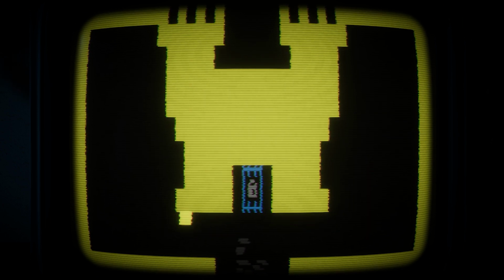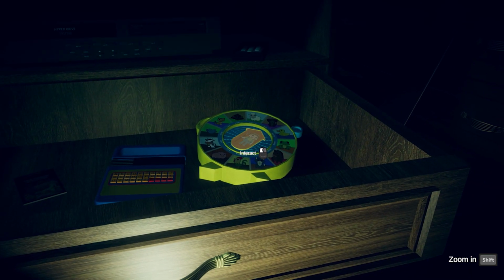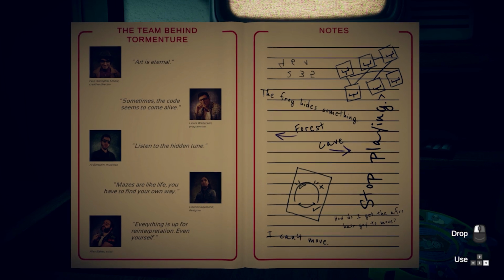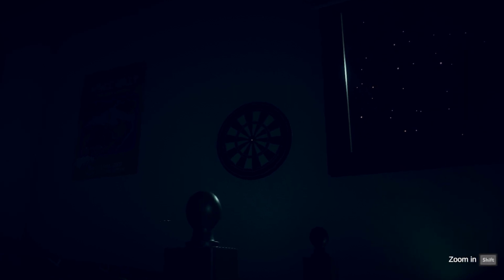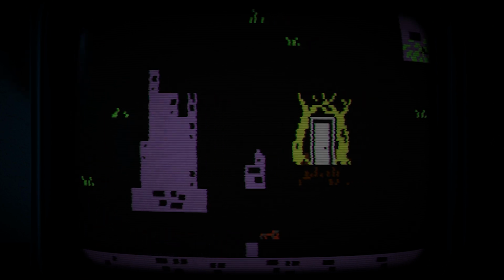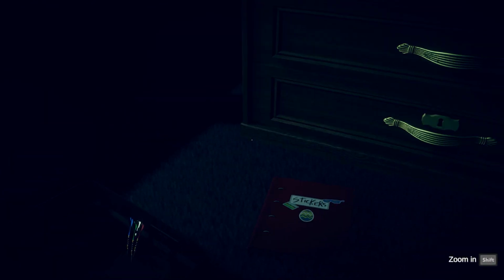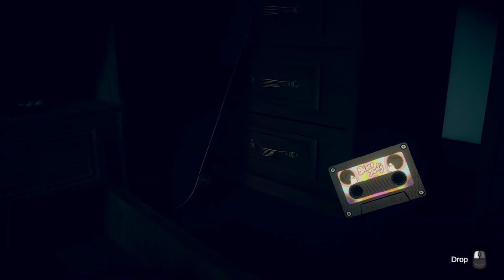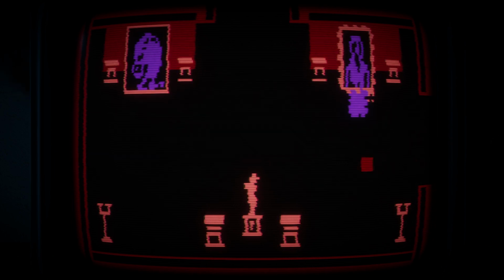!Next-Fest GEM! INSCRYPTION-inspired DARK retro Puzzler | Gameplay Demo "Tormenture"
A 'harmless' little game, paying homage to the classics of the '80s in this dark, disturbing pixel adventure. Absolutely happy to have found this little gem amongst the list of games and if you are even remotely interested in some mind-bending experiences a la Daniel Mullins, this will be for you!!